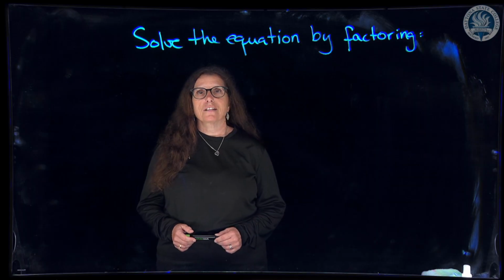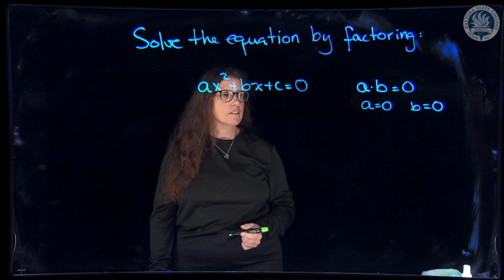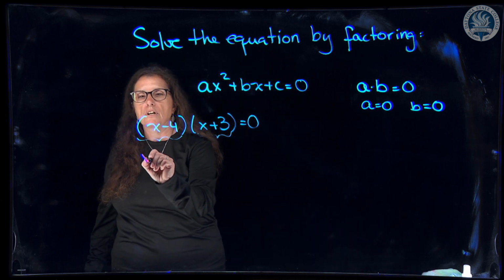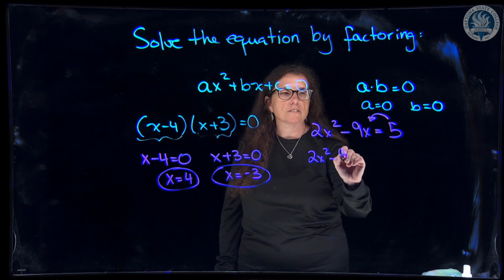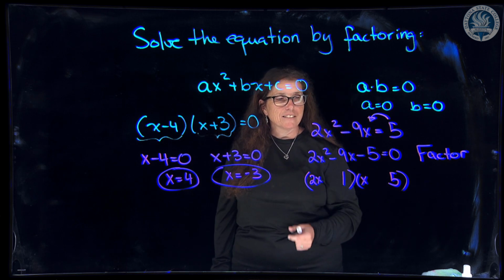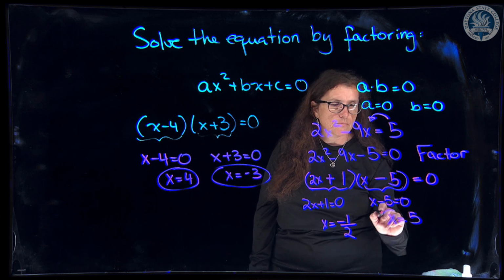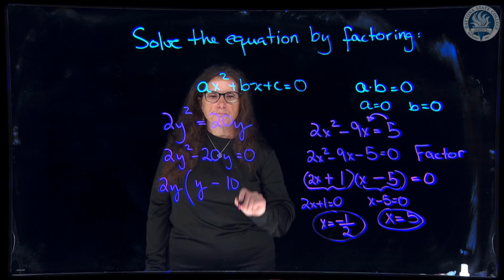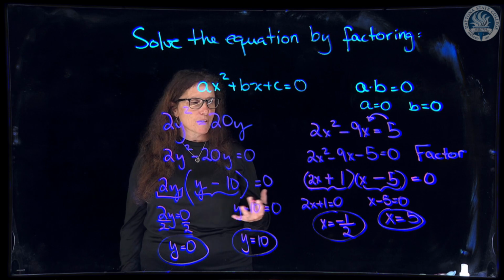Solve the Equation by Factoring